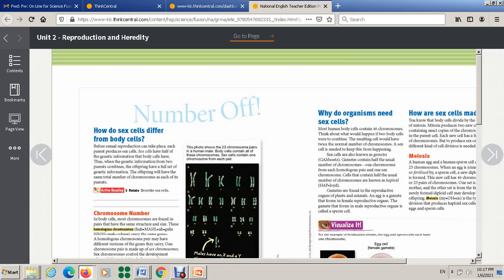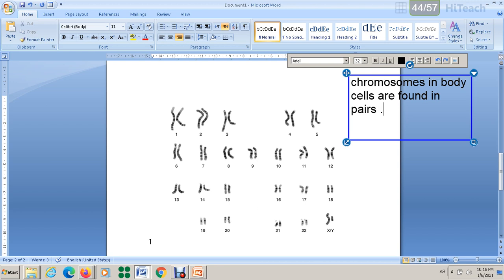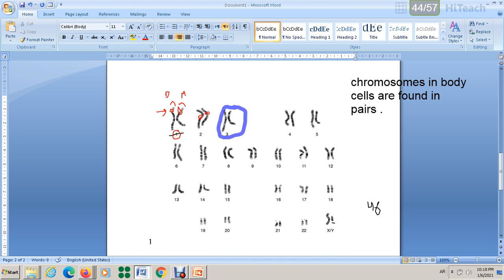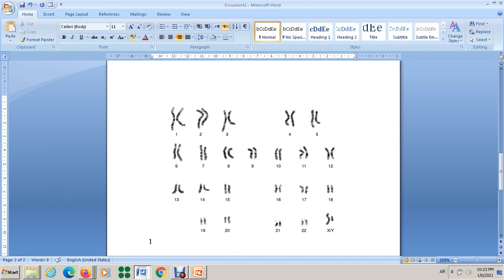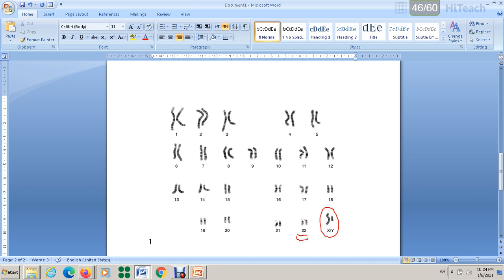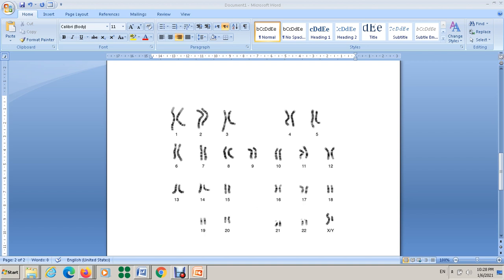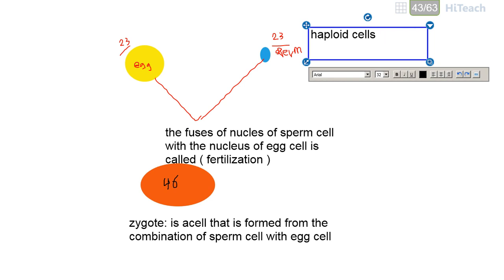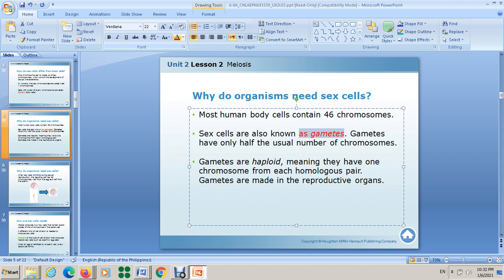international , Bio, Grade 8,#8,Meiosis p 102 103 part 2,maysa hamed